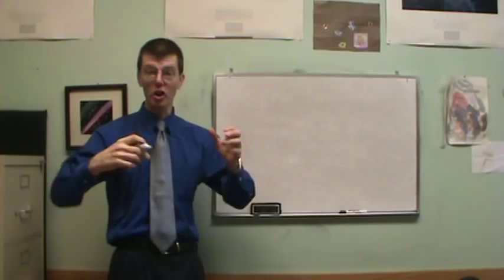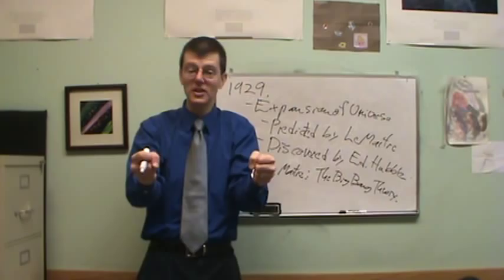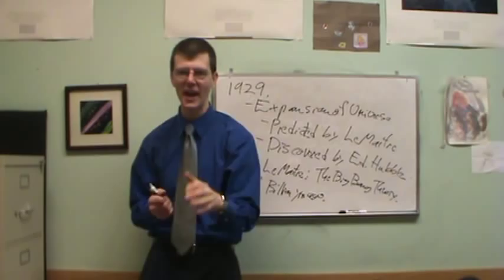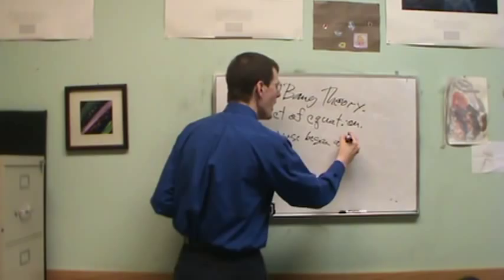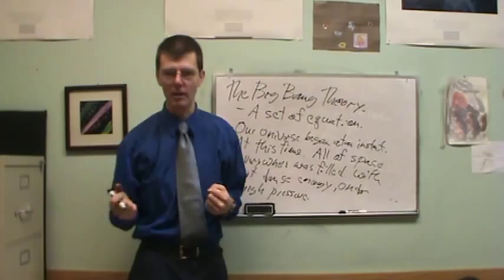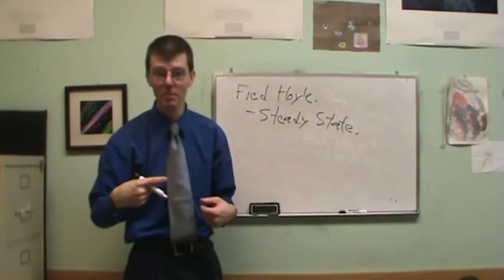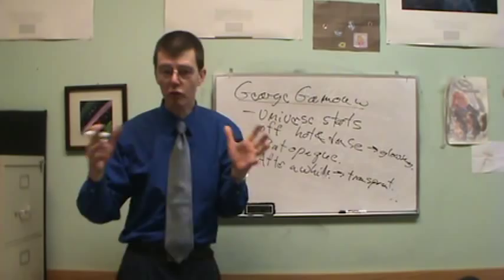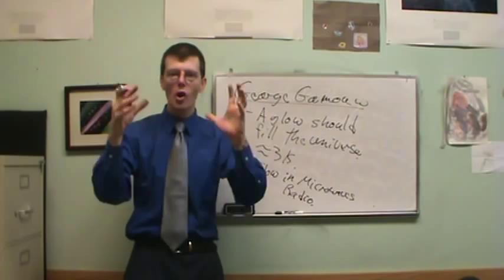1302 The Big Bang Theory Gamow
The story of the big bang theory, LeMaitre, what the big bang theory says about the state of the early universe, and Gamow's prediction of the cosmic microwave background radiation, presented by Dr. Kelly Cline.